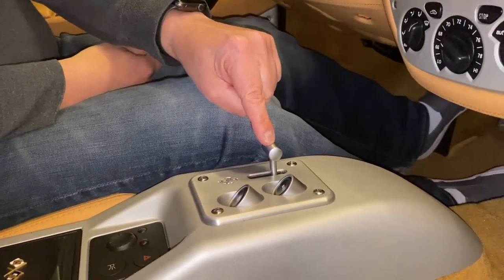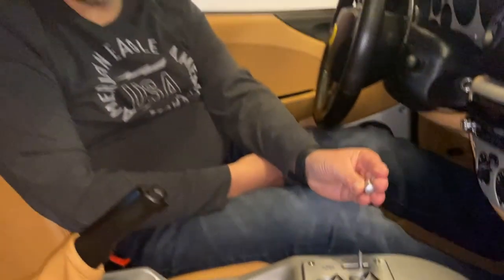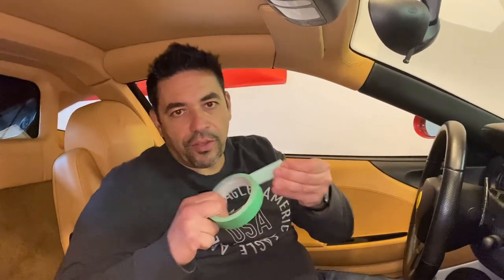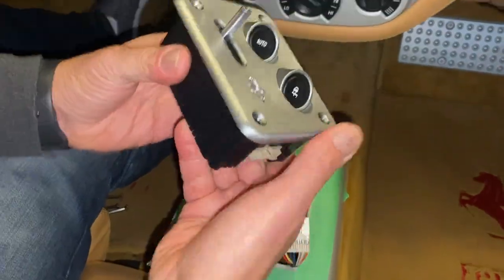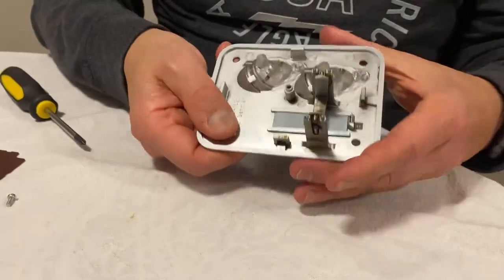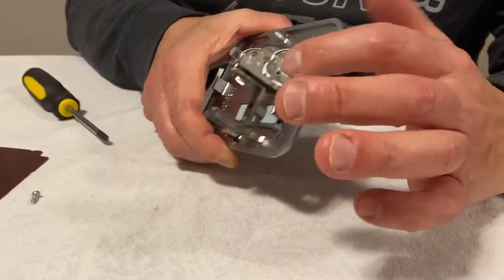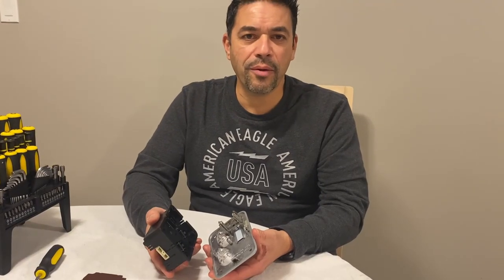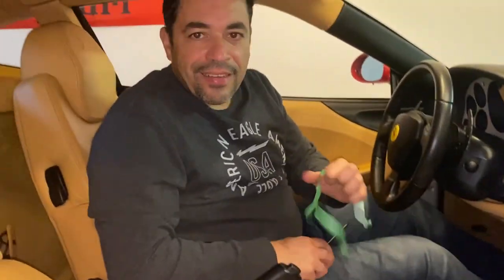Ferrari 360 F1 Reverse Lever Repair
Straight-forward step-by-step instructions of how to repair or replace the Ferrari 360 or 355 F1 Reverse Lever. No special skills or tools required.